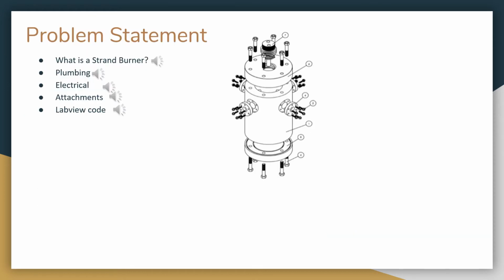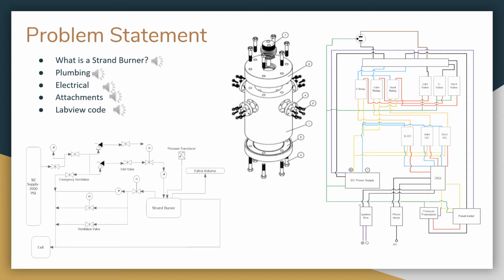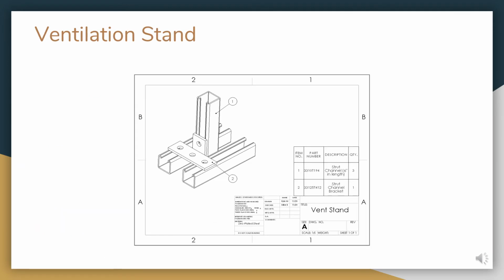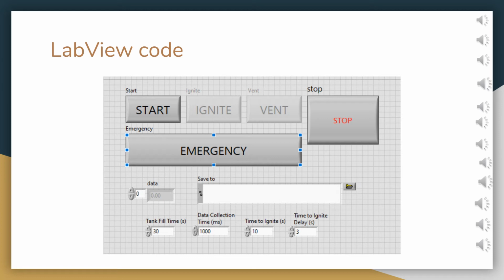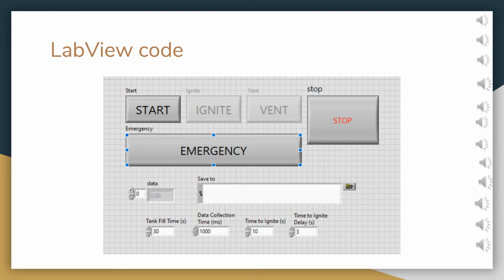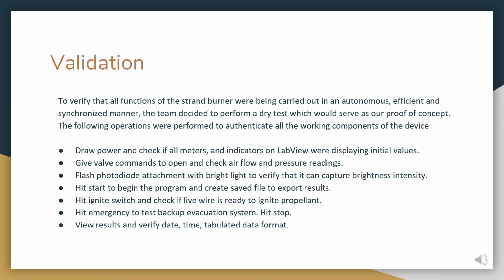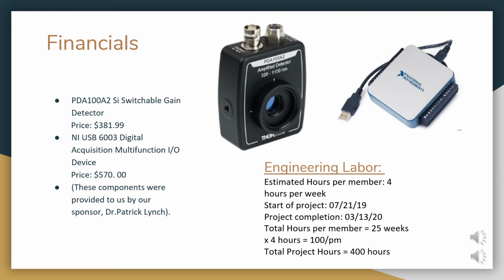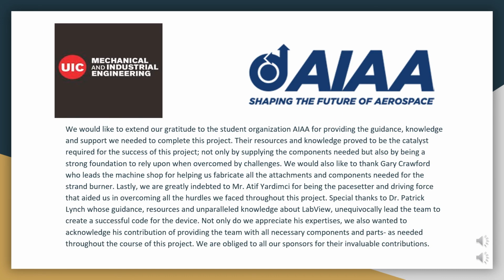UIC Strand burner Presentation